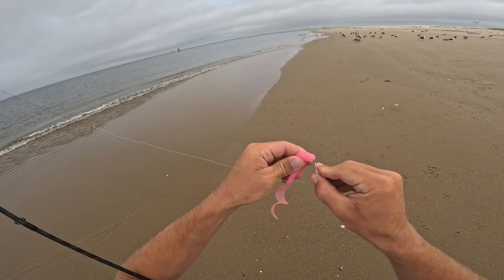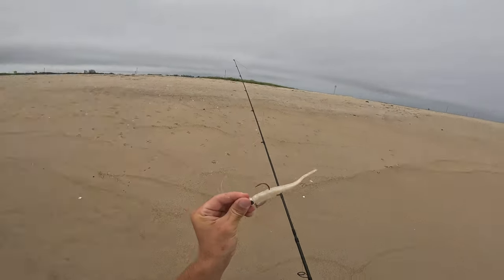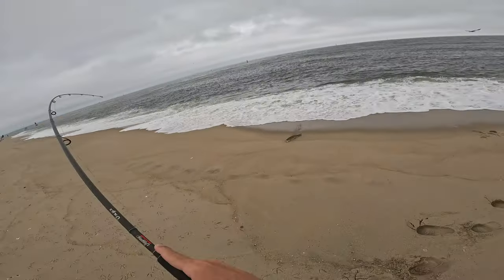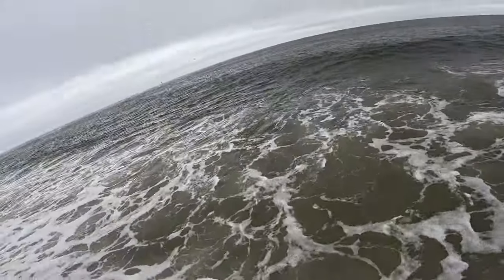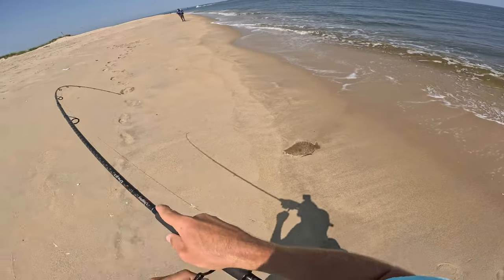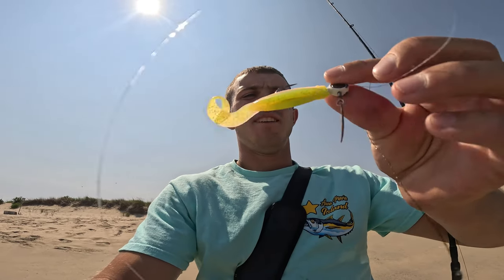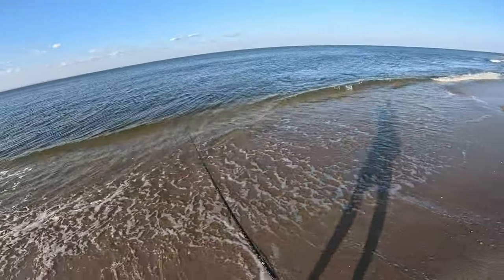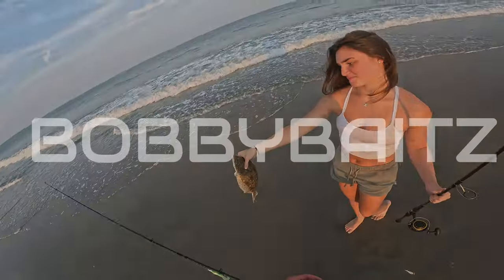PB WEAKFISH & Big Fluke Hit The Sand! (Surf Fishing)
Using Z-Man soft plastics, I was able to find a keeper-size weakfish, a 21 inch fluke (Summer Flounder), and even a stargazer.

Gear used:
Soft Plastics - Z-Man Jerk Shad 4 inch
Z-Man Curly Tail 4 inch
Z-Man Doormatadorz 6 inch

Jighead - Dr.Fish 3/8oz Underspin Jighead

Reel - Daiwa BG MQ 4000

Rod - Jigging World Onyx 8ft ML

Line - 20lb Beyond Braid

Leader - 20lb Flourocarbon